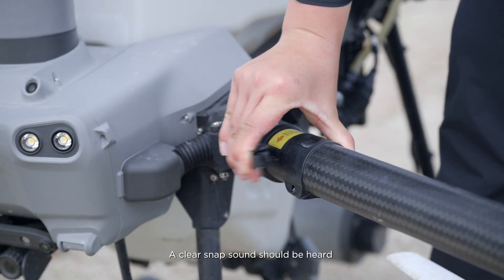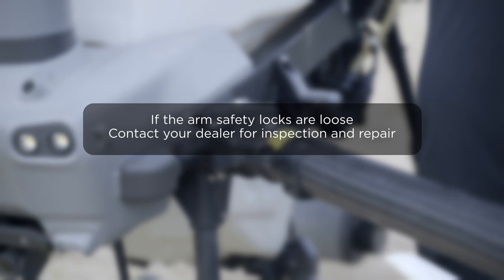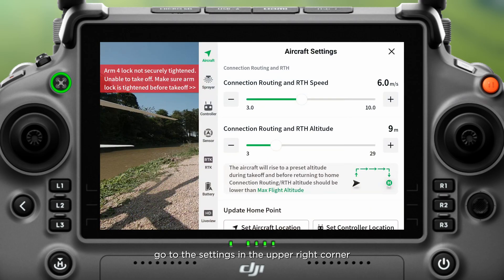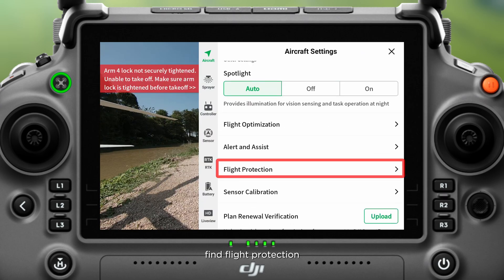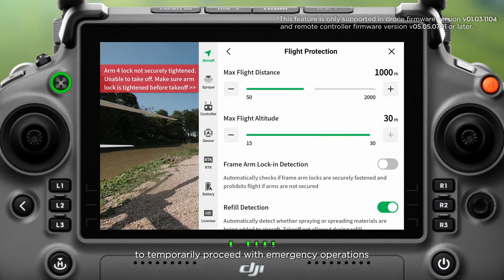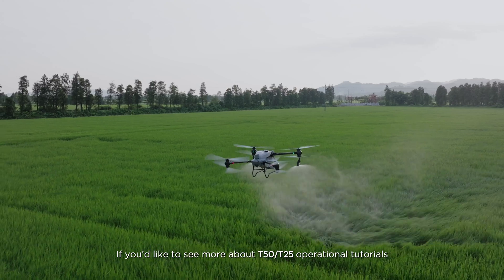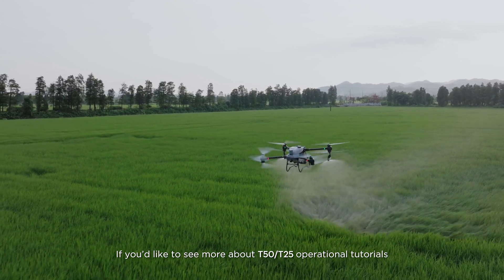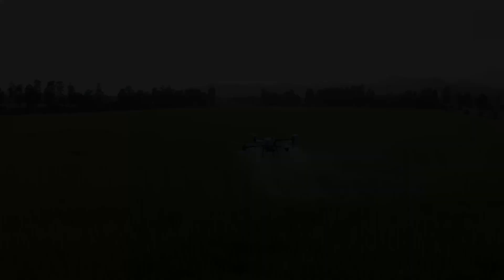How to Fix Drone Arm Safety Locks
Maintain drone safety and functionality by understanding how to fix drone arm safety locks. Our video provides step-by-step guidance for ensuring secure and reliable drone arm locks.